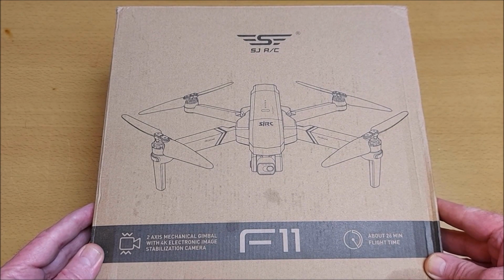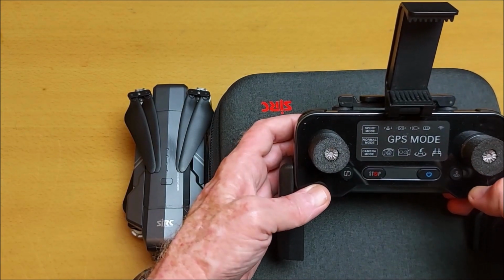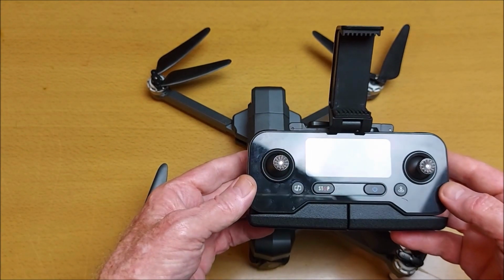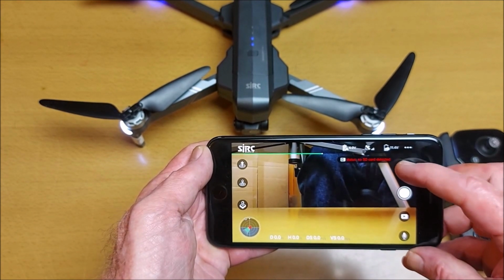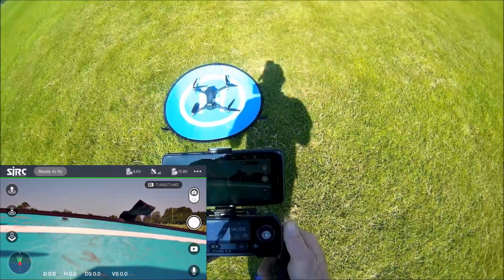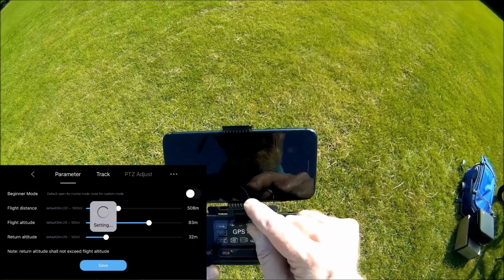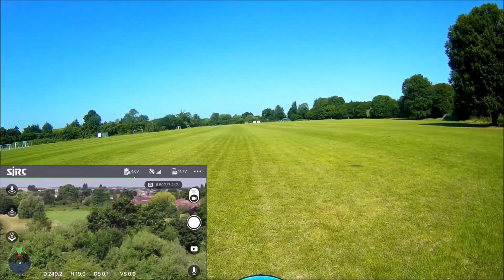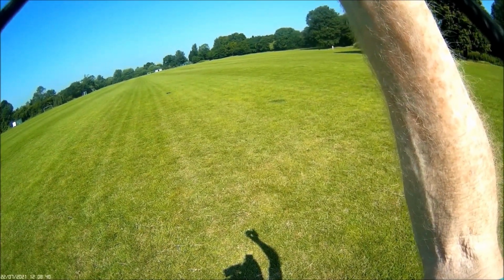SJRC F11 4K Pro review - Overview & Basic Functions (Part 1)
SJRC F11 4K Pro review - In this SJRC F11 4K Pro review, I share unboxing, features, functions, app, calibrations, camera, fpv range, RTH & flight duration of this great value GPS drone with a 4K camera mounted on a 2-axis gimbal. You can get this SJRC F11 4K Pro 5G WIFI FPV GPS With 4K HD Camera 2-Axis Electronic Stabilization Gimbal Brushless Foldable RC Drone Quadcopter RTF

You can watch Part 2 of my SJRC F11 4K Pro review, I test the IOS & Android App, Waypoint Navigation (route rules), Circle POI mode, Headless mode, Speed modes, Gesture photography, Image follow & GPS follow modes here:

Get this great SJRC F11 4K Pro 5G WIFI FPV GPS With 4K HD Camera 2-Axis Electronic Stabilization Gimbal Brushless Foldable RC Drone Quadcopter RTF here now

OVER 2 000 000 VIDEO VIEWS RECEIVED ON MY CHANNEL.